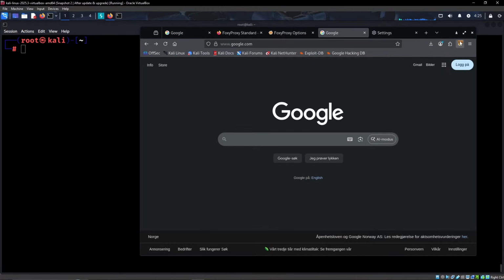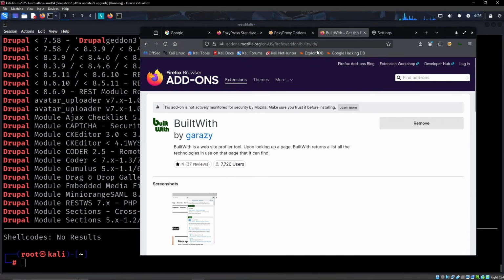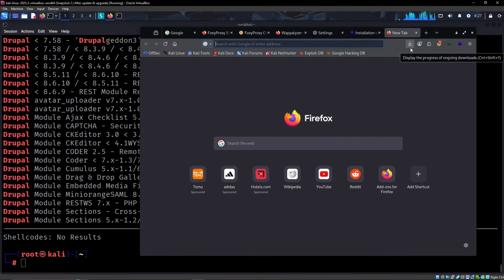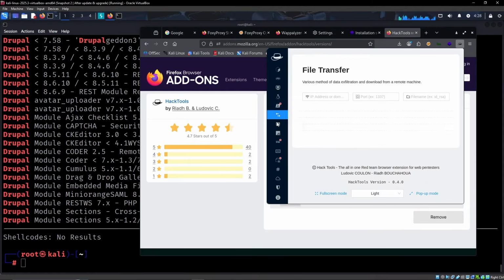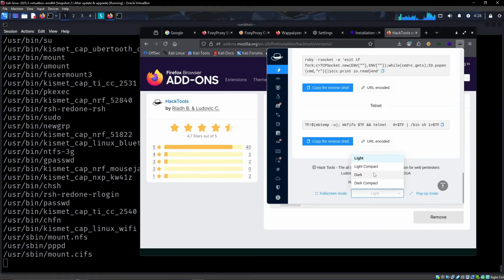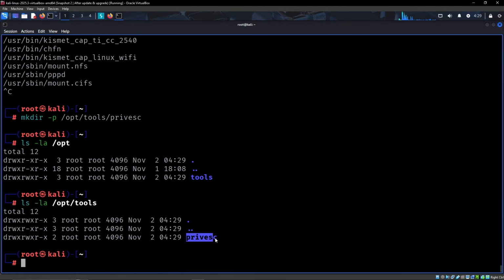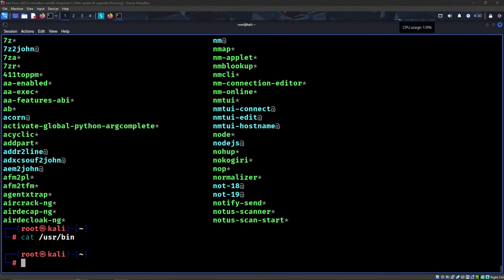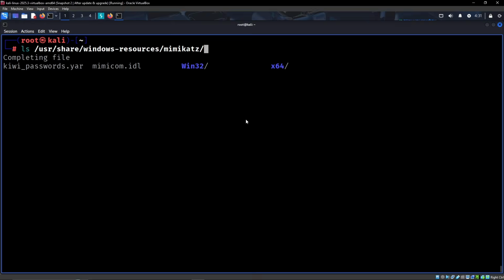Best Hacking Extensions & Tools For 2026